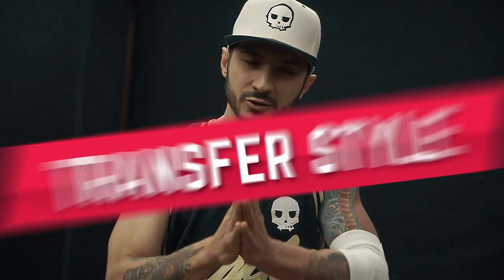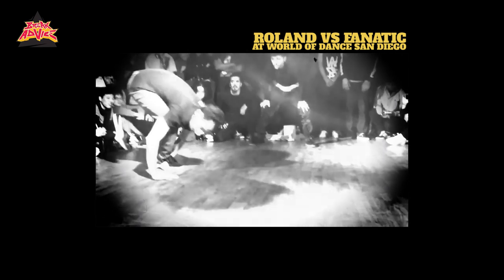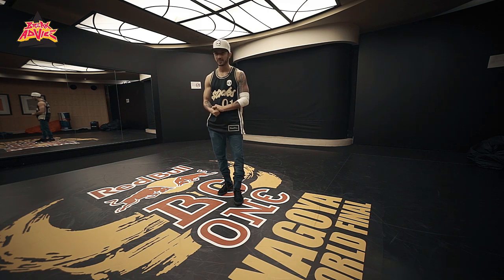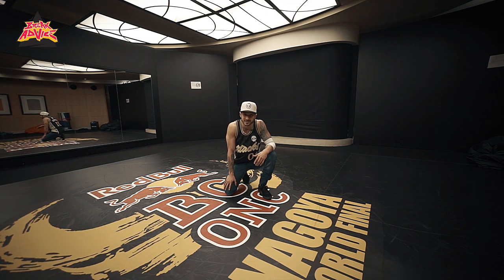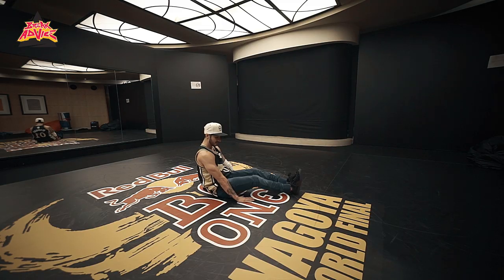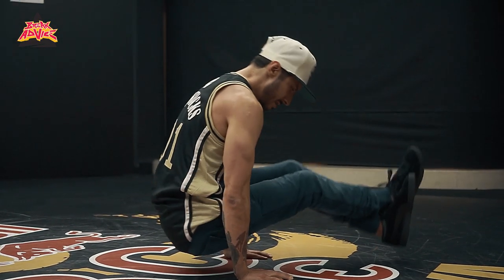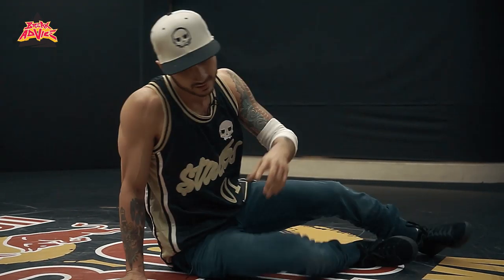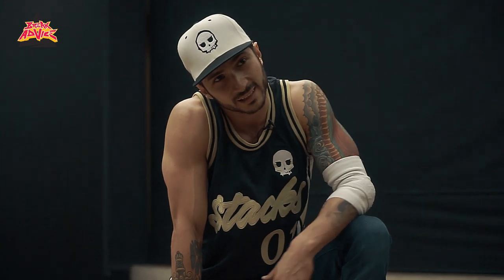Transfer Style /w Ben Stacks (Super Crew) | BREAK ADVICE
BREAK ADVICE

Take a look at the unique 'Transfer Style' that was really popular in 2000s by one of its creator - bboy Ben Stacks of Super Crew (USA).